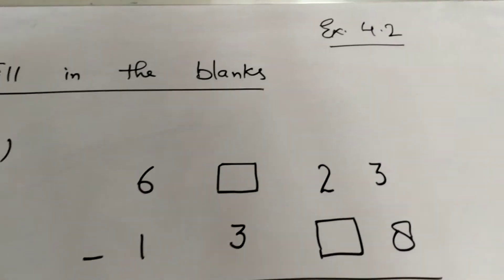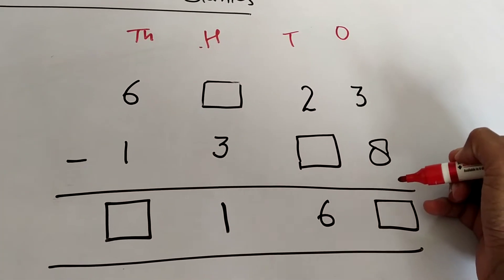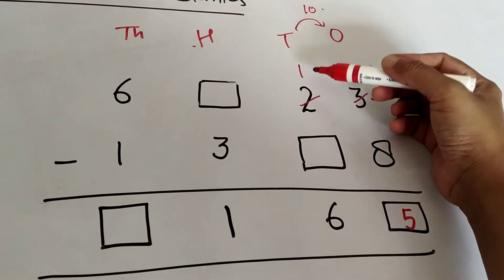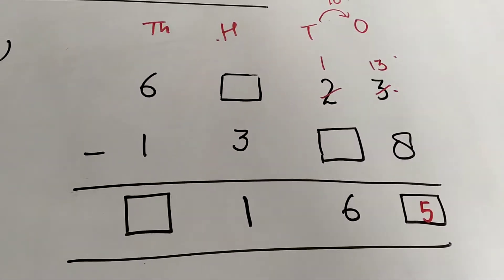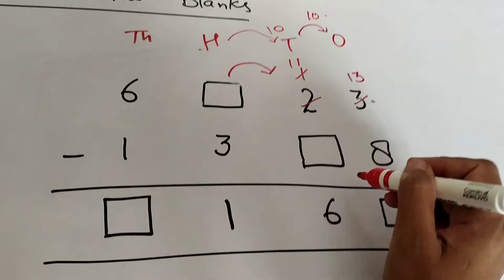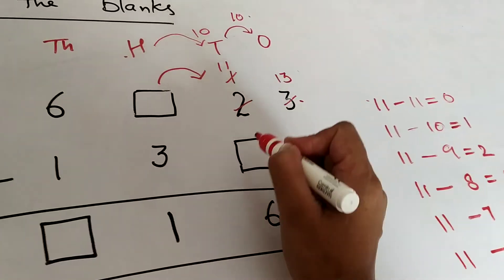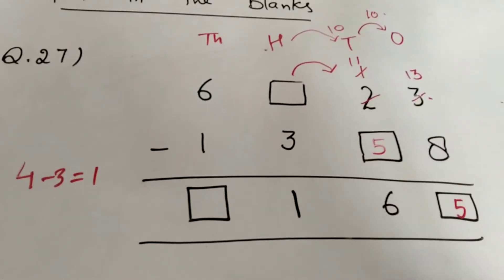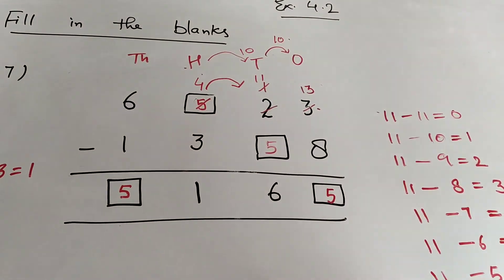Subtraction.. Fill in the blanks... Q 27..ex.4.2..class -4